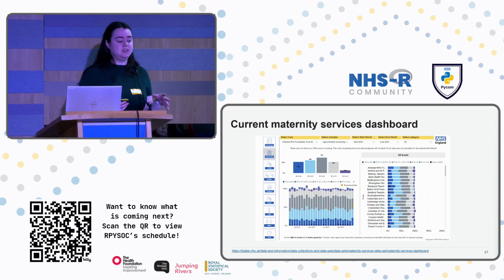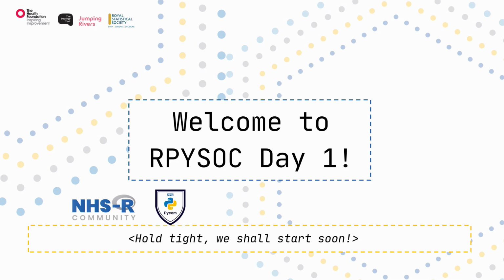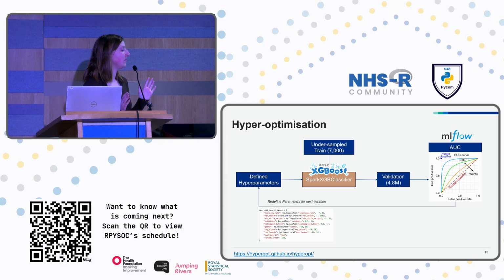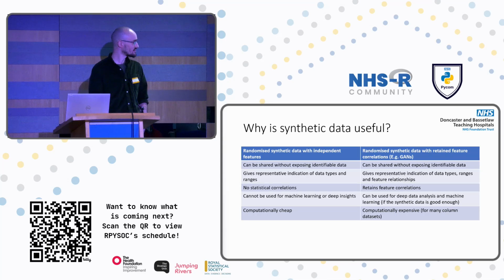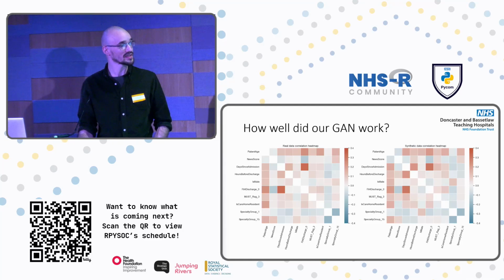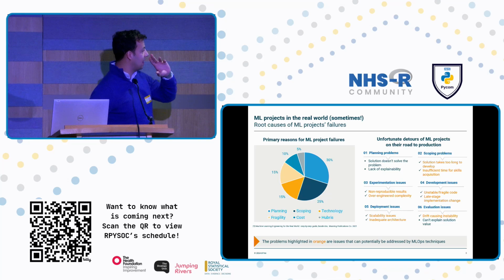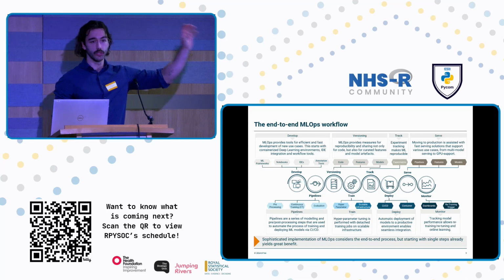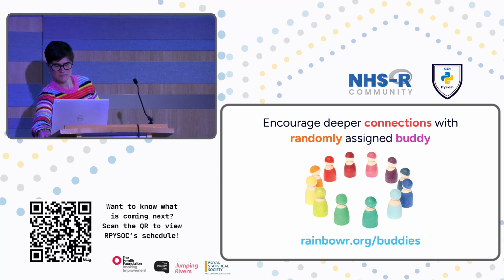RPYSOC 24 - 21 Nov - Day one - morning 2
Reimagining NHS dashboards:  an open-source approach with plotly-dash: Jennifer Struthers
Using Machine Learning and secondary care activity data to identify risk of cancer earlier: Scarlett Kynoch
The patient does not exist – generating synthetic patient data with Wasserstein GAN: Simon Newey
Streamlining machine learning development at the NHS via open-source tools: Elias Altrabsheh and James Sibbit
Community Talk: rainbowR: Ella Kaye